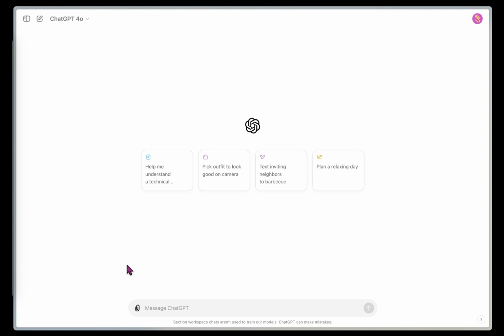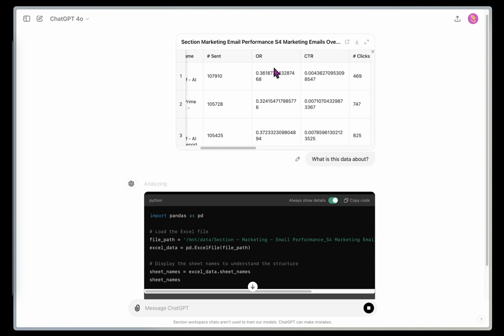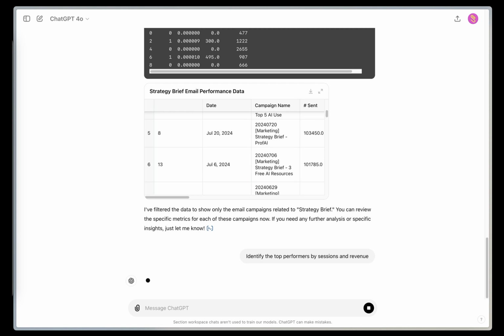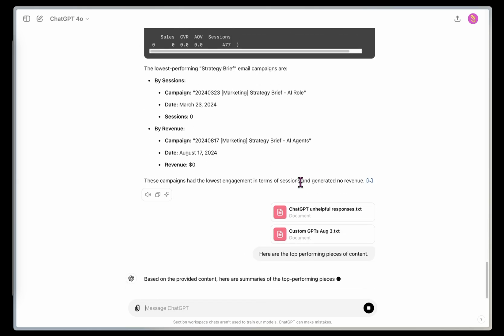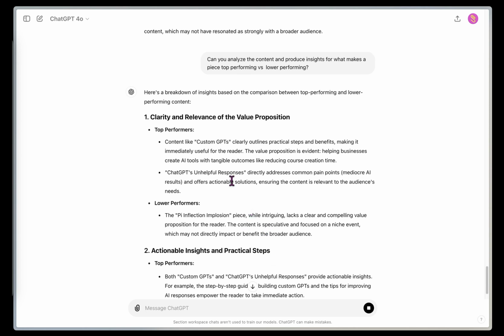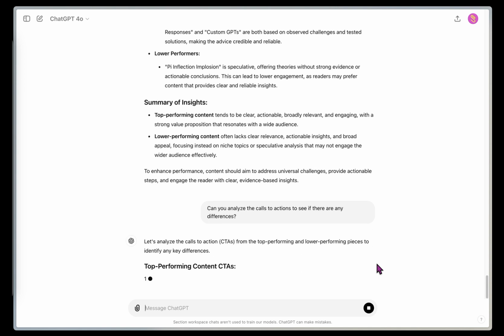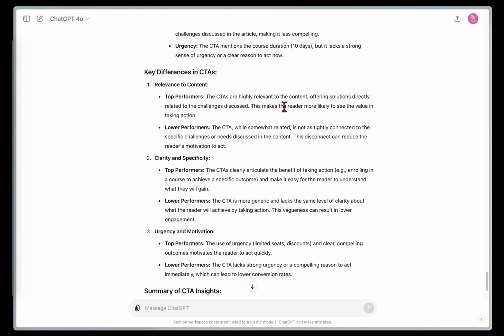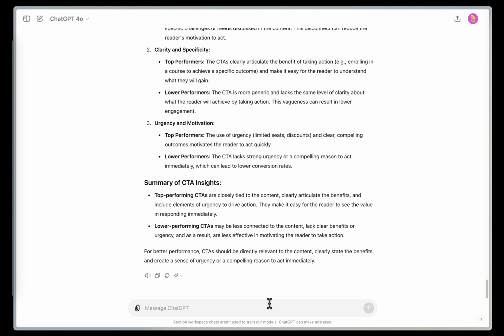Use ChatGPT to Evaluate Email Campaign Performance and Improve Content Quality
Over the last year, you’ve told us you want to see more hands-on, tactical AI workflows and use cases.

So, we’re introducing a new learning format: AI workflows.

What are AI workflows?
5-15 minute videos that demonstrate a specific workflow with a real-life example, taught by our lead AI expert Chase Ballard

Where can I find them?
We’re rolling out the videos on the Section YouTube channel, with plans to build them in Member Center soon. This is a new format for us, so please comment with your feedback. We read every word.

The AI workflow series
-Generate Quarterly Sales Reports
-Turn Your Newsletter Content Into LinkedIn Posts
-Assess the Quality of Your Blog or Newsletter Content
-Evaluate Email Campaign Performance and Improve Content Quality
-Optimize SEO for Website Content

We would love to get your feedback on the look/feel of the format and the value of the content. Leave your feedback here ➡️